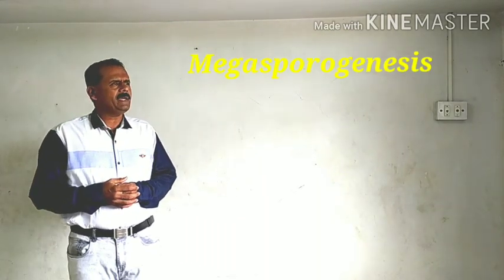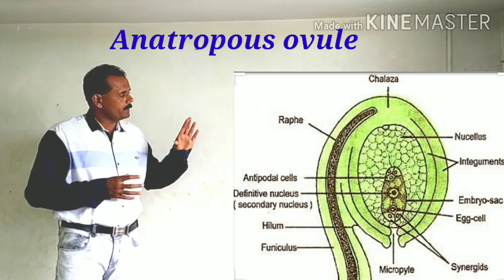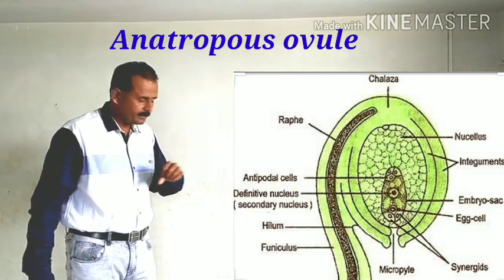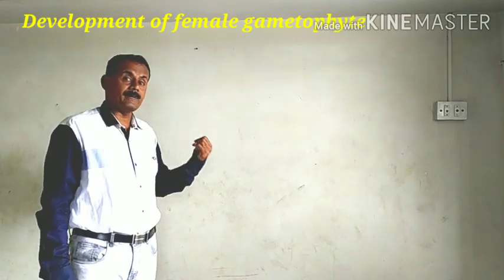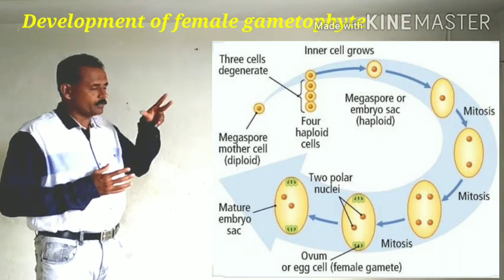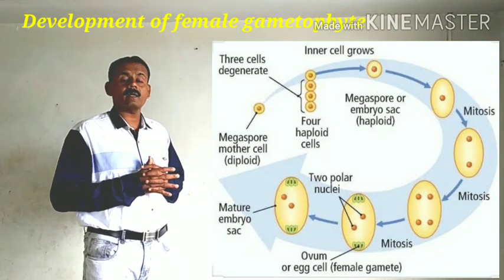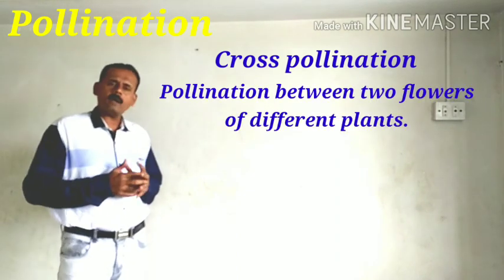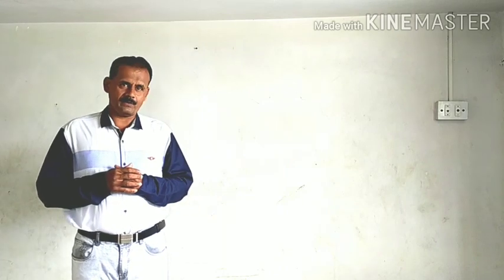Reproduction In plants - 3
Megasporogenesis, Megagametogenesis.